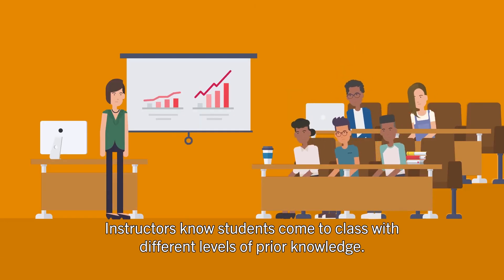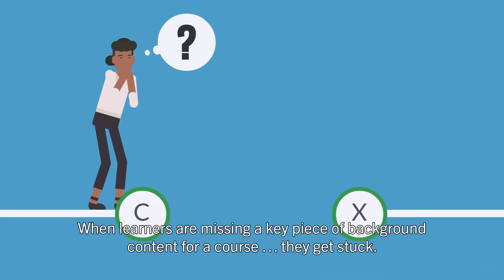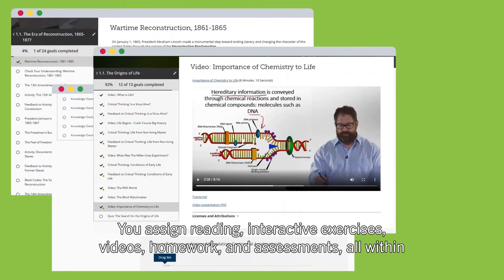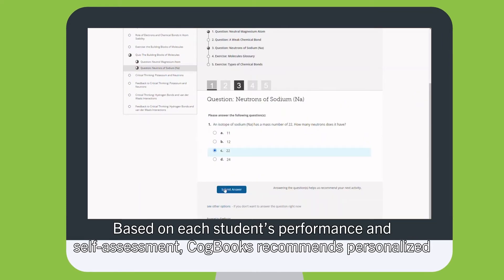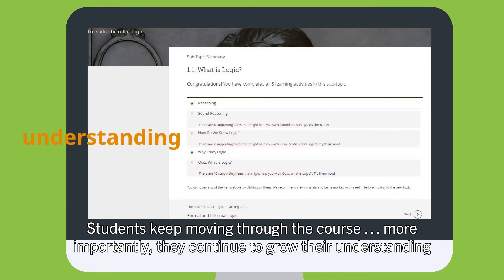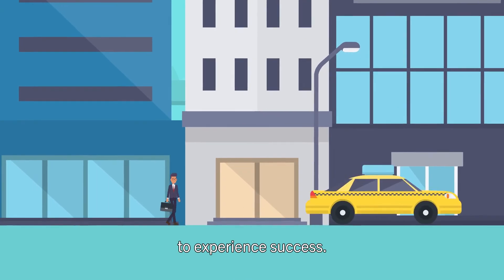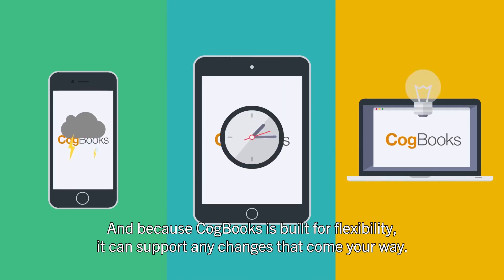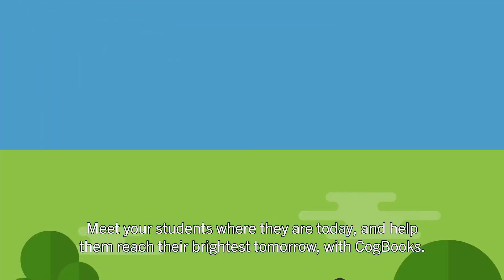CogBooks Courseware from Cambridge University Press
How can adaptive courseware help instructors reach more students? CogBooks provides personalized remediation right when learners need it and immediate feedback so instructors can improve course outcomes.